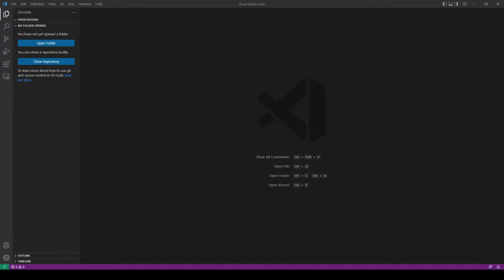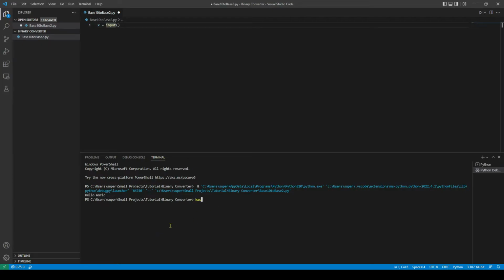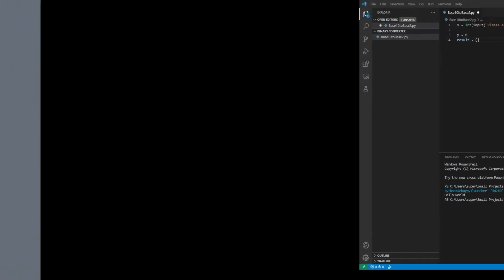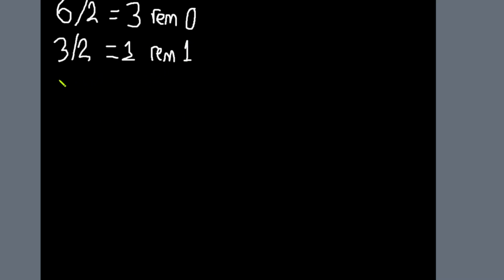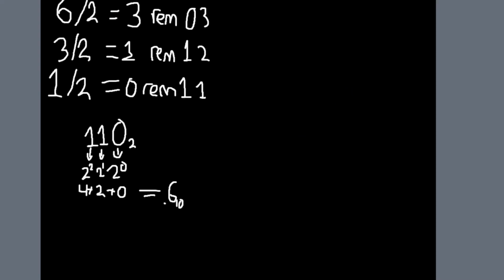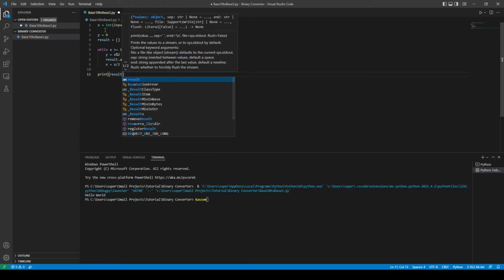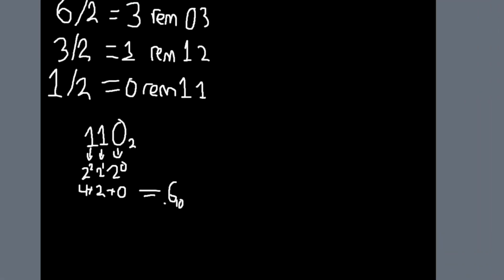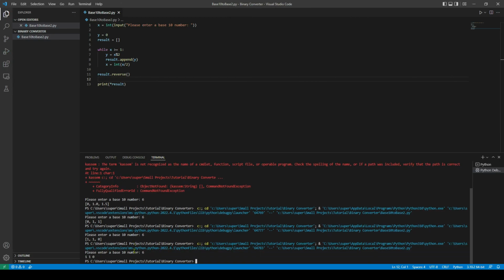Binary Converter - Base 10 to Base 2 --- Python VSCode Tutorial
Base 10 to Base 2 Converter